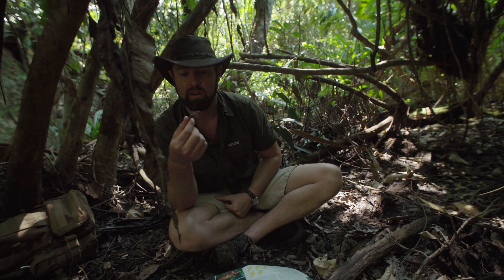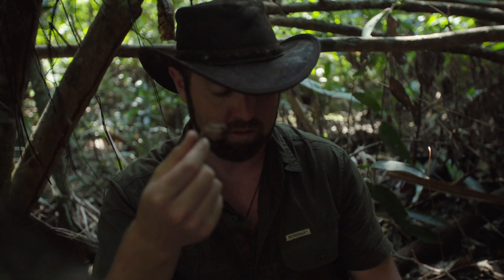Is This A NEW SPECIES of Frog?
While in Madagascar searching for a mysterious lemur, we stumbled upon this little frog that is potentially unknown to science.

Forrest Galante is a world-renowned wildlife biologist and TV Host. His mission is to inspire and educate people about animals and adventure through the media, including hosting programs on Discovery Channel, on-camera expert interviews, and production of his own wildlife and natural history shows.

Let me know what type of content you’d like to see next!

00:00 Introduction
00:10 Is This A New Frog Species?
02:45 Outro